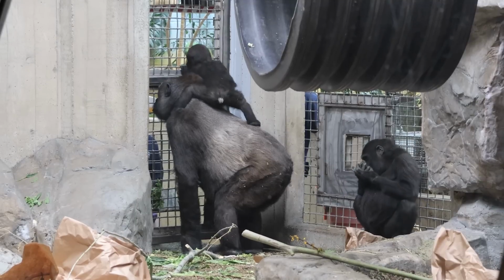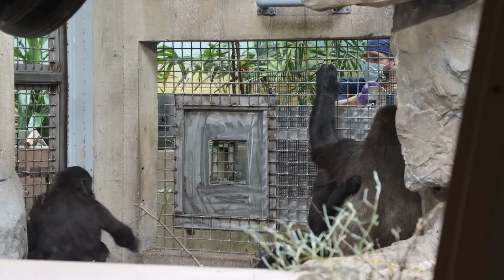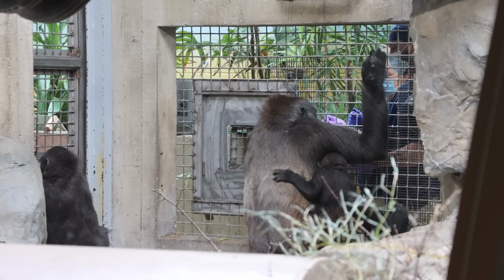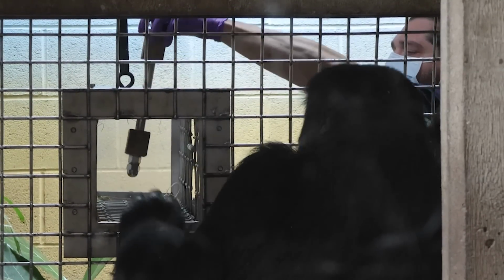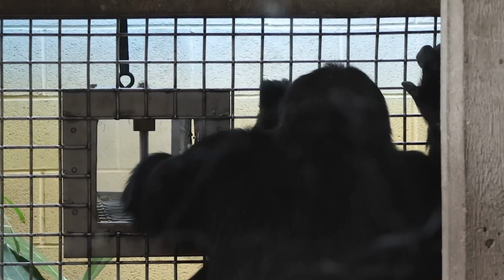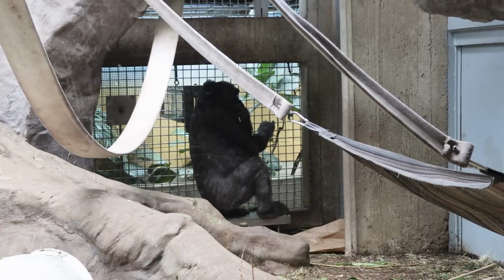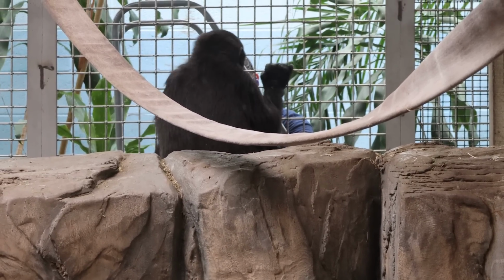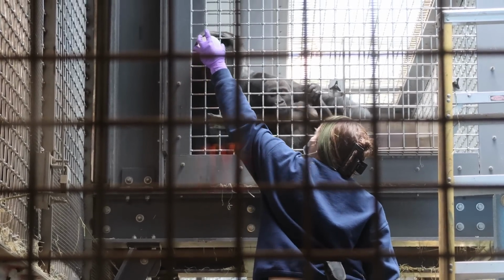How Zoos Draw Blood from Gorillas—Without a Fight or a Sedative!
You won’t believe how calm these gorillas are during medical training! At the Cleveland Metroparks Zoo, the gorilla troop voluntarily participates in blood-draw training—no sedation, no stress, and no restraints. It’s all done with patience, trust, and a few tasty treats like grapes and romaine lettuce.

In this behind-the-scenes look, you’ll see how Freddy, the troop’s experienced matriarch, calmly places her arm into a special enclosure for a simulated blood draw—all while baby Jameela tags along, learning by watching. Kayembe, always curious, is the first to check out the setup, but it’s Freddy who truly steals the show. 🍇

Later in the video, Kebi and her daughter Kunda take their turns. Kunda even tries to sneak a taste of her mom’s electrolyte drink in the cutest way. And yes—we’ve linked a separate video showing more of Kunda’s full training session in the description below! 🍼

You’ll also witness a heartwarming moment with Tusa—usually shy and reserved—stepping up to participate in training. It’s a huge breakthrough for the lowest-ranking member of the troop and the first time that we have witnessed it. And when Nneka decides she’s not in the mood to train, that’s perfectly fine too. At this zoo, participation is always voluntary.

We also include footage of Mokolo, the silverback, calmly receiving a simulated injection—and Kayembe doing the same. No drama. No resistance. Just trust.

👉 If you want to see how zoos train gorillas for medical care, what happens when a gorilla says “no thanks”, and why this peaceful process matters so much for animal welfare, this video is for you.

🦍 Featuring:

🦍 Jameela (born January 2024), adorable baby gorilla
🦍 Kayembe (3 1/2), the rambunctious young male gorilla
🦍 Fredrika "Freddy" (50), Jameela and Kayembe's surrogate mom
🦍 Mokolo (37), the powerful and protective silverback dad
🦍 Kebi (32), the ever-watchful gorilla mom
🦍 Kunda (21 months), fearless little gorilla girl
🦍 Nneka (27), Kayembe's birth mom
🦍 Tusa (35), lowest-ranking member of the troop

If you love seeing how gorilla families interact, play, and keep each other in check, this one’s for you.

🎥 Filmed at: Cleveland Metroparks Zoo
📷 Filmed with: Canon R7 Camera (ad)

If you enjoyed this video:
✅ Choose “ALL” to stay updated

🧳 Visit our travel blog: OurSweetTravels.com

🛌 Where to stay when visiting the Cleveland Metroparks Zoo
(Very nice, pet-friendly hotel in downtown Cleveland)

🐾 Support Animal Conservation
Join an AZA-accredited zoo like Cleveland Metroparks Zoo! With 230+ zoos across the U.S., your membership supports world-class care and global conservation.